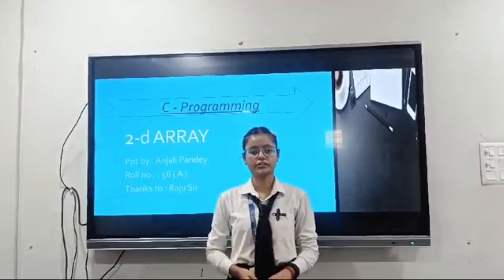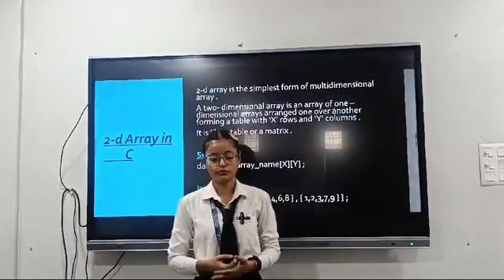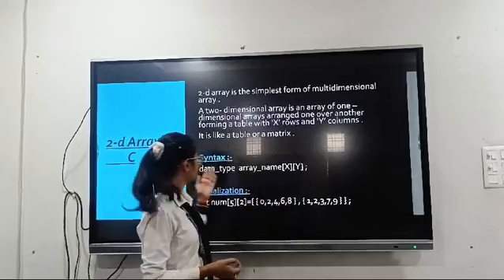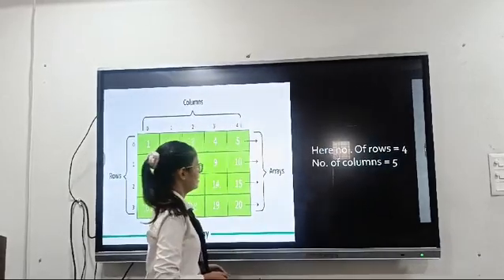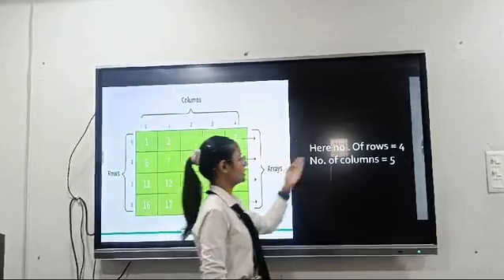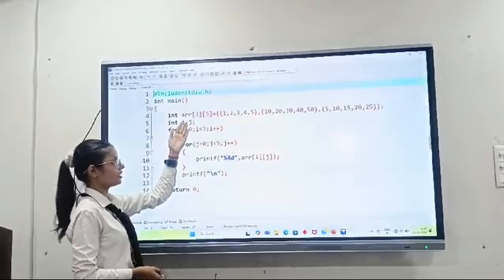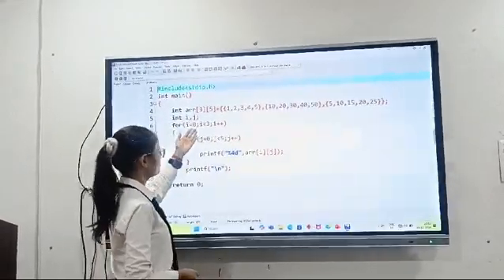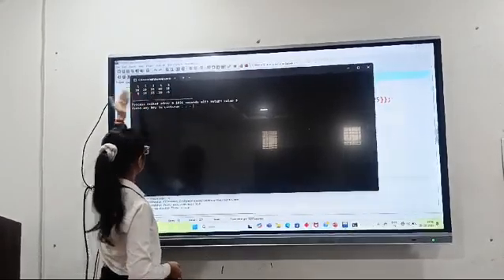2D Array in C Programing